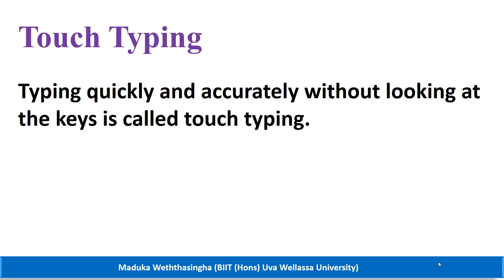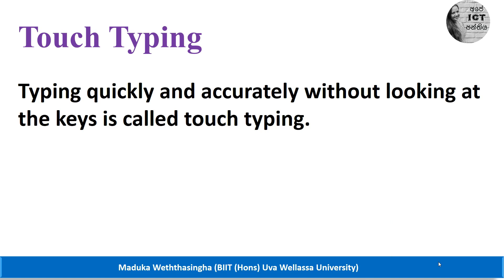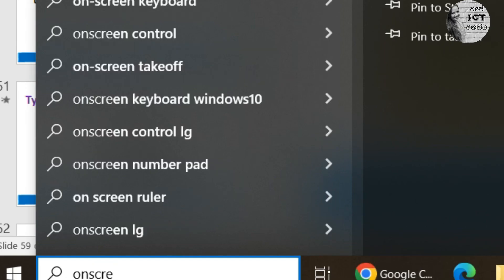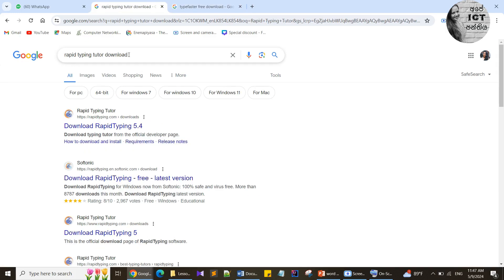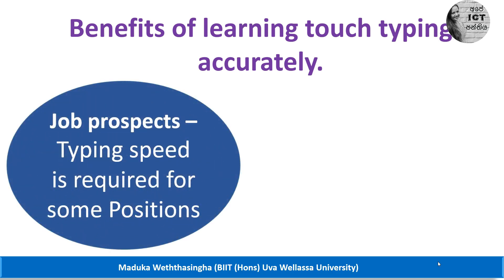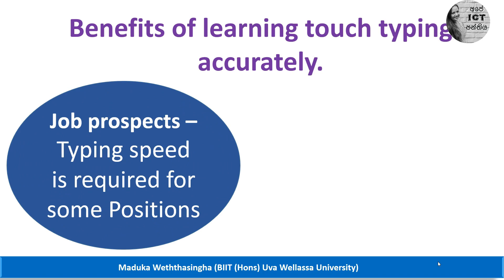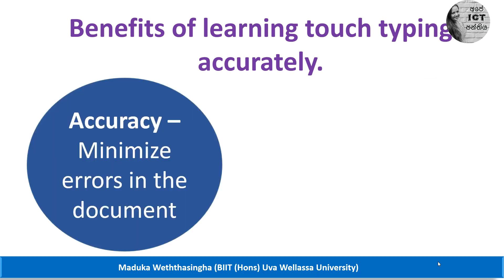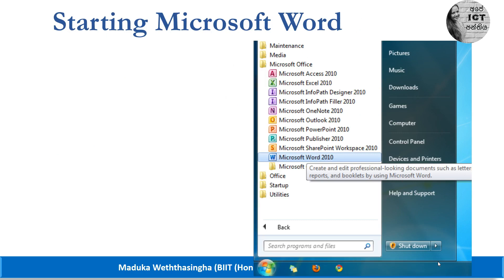Grade 7 ICT Lesson 4 |Word Processing |Part 5@ApeICTPanthiya-ByMaduka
Grade 7 ICT Lesson 4 |Word Processing |Part 5|Use Keyboard Correctly English Medium@ApeICTPanthiya-ByMaduka

(BIIT)Hons in Uva Wellassa University, PGD(EDU) ,Government School ICT Teacher